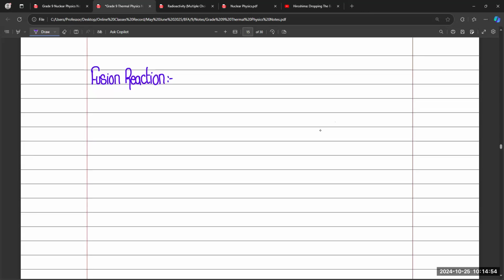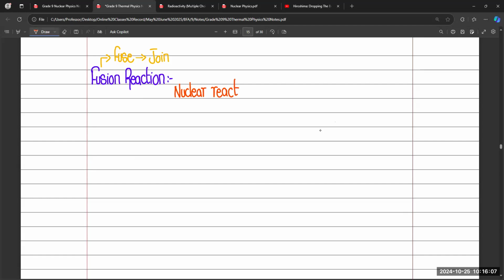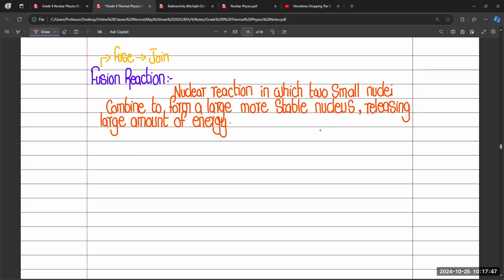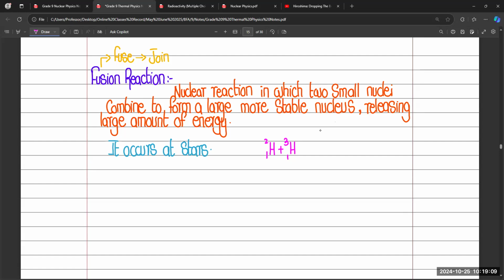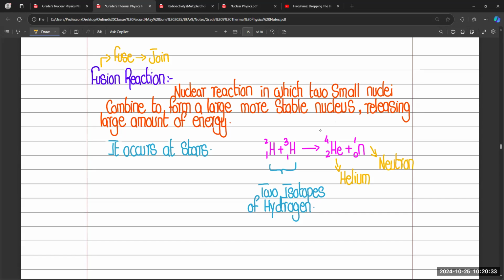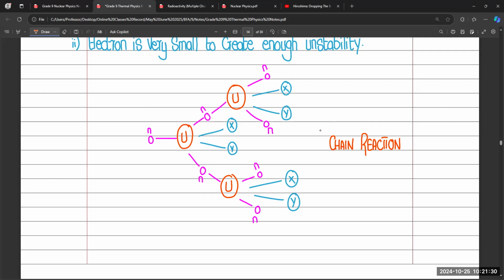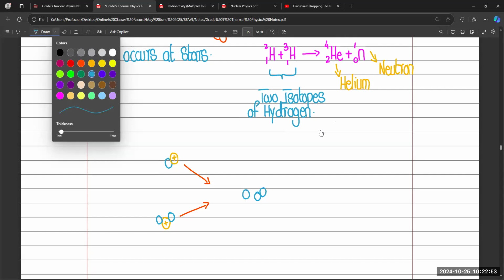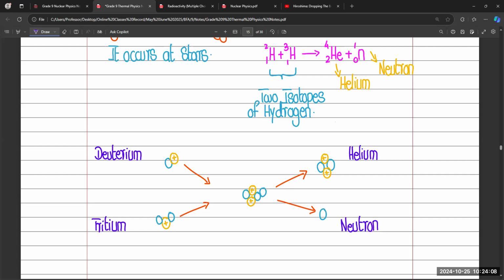Radioactivity l Fusion Reaction l Lecture 9 l Grade 9